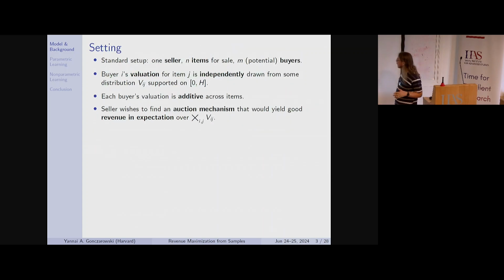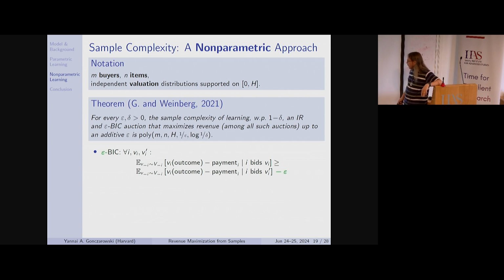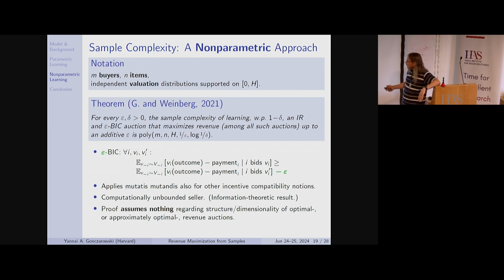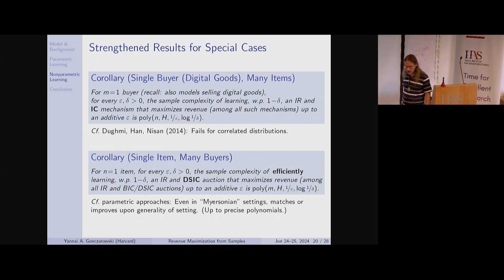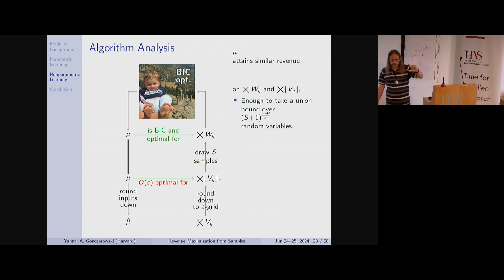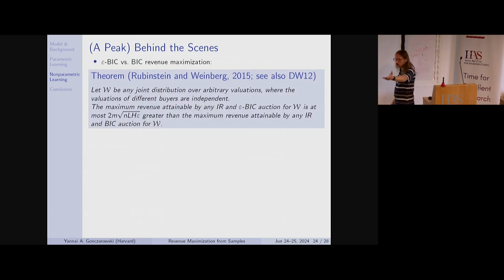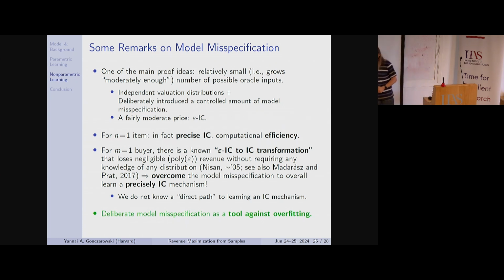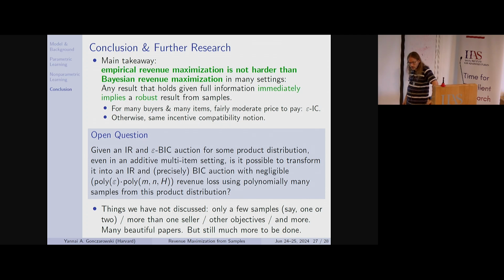Day 3 Session 1